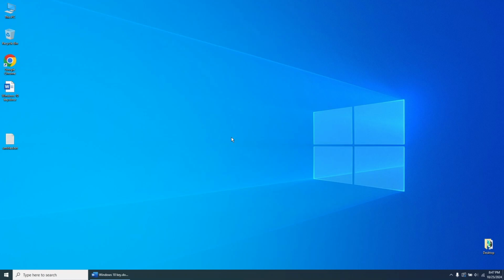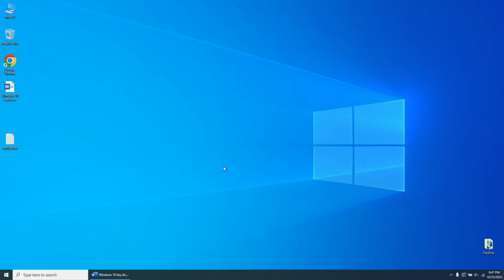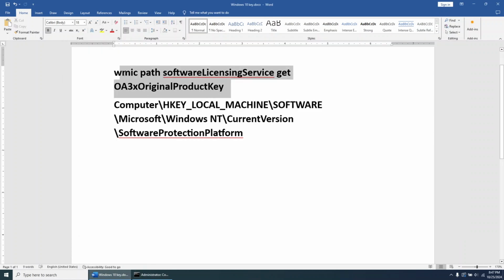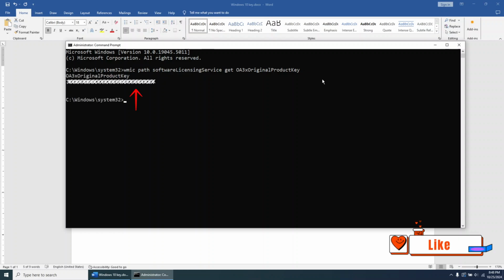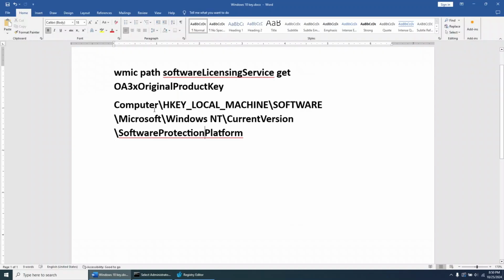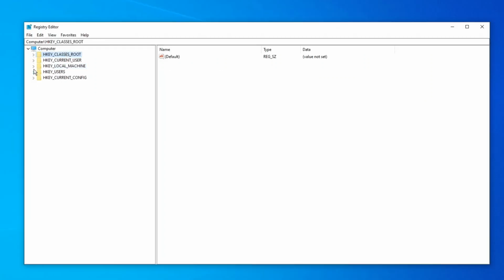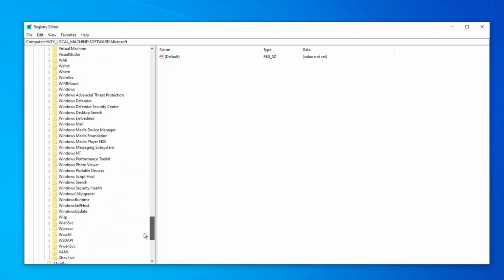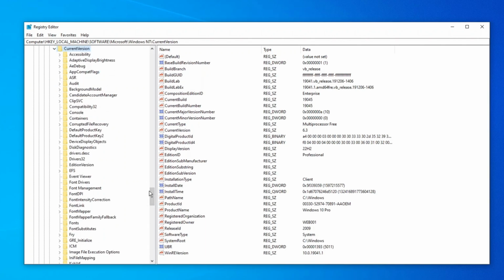How To Find Windows 10 Product Key | Find Your OEM Digital License Key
In this step-by-step video tutorial, I'll guide you on how to locate your Windows 10 or Windows 11 product key.

What Is a Product Key?
A product key, also referred to as a software key or license key, is a unique code used to activate and verify a software product. It acts as a form of copy protection, ensuring that the software is only used by those who have legally purchased or obtained the right to use it.

Command prompt:
wmic path softwareLicensingService get OA3xOriginalProductKey
Regedit:
Computer\HKEY_LOCAL_MACHINE\SOFTWARE \Microsoft\Windows NT\CurrentVersion \SoftwareProtectionPlatform

⌚ Timestamps

00:21 Method 1
01:23 Method 2